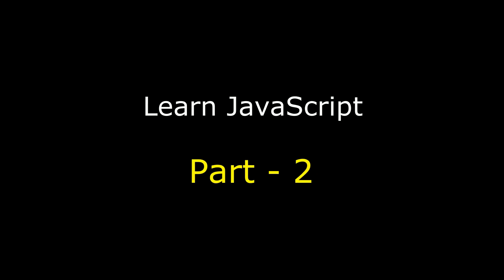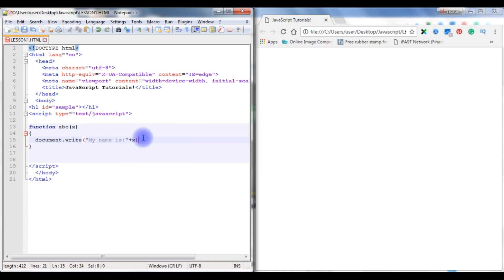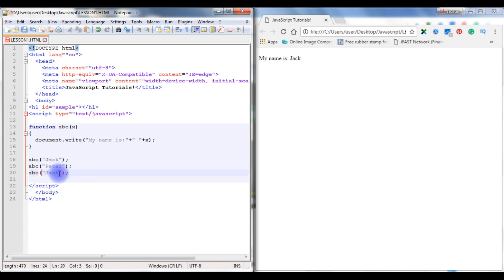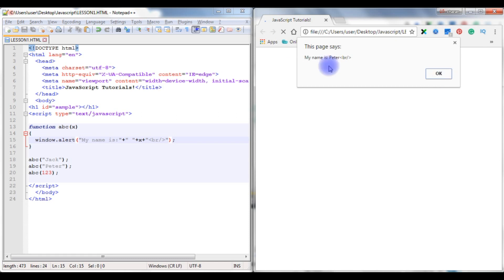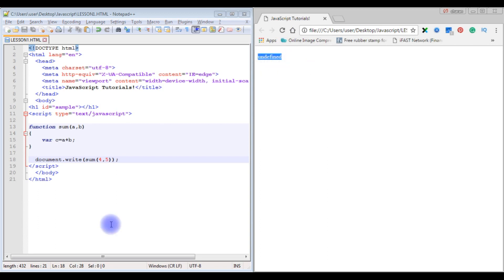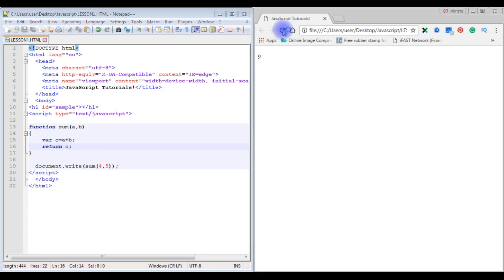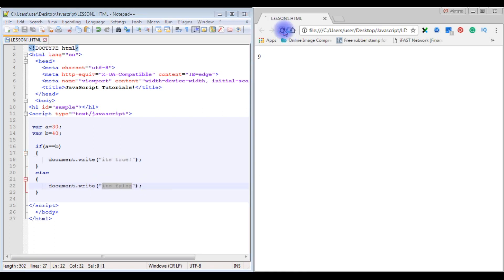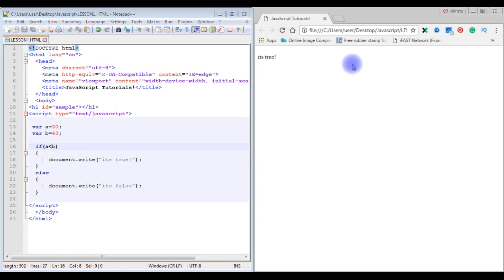Javascript Tutorials (If-else, for condition) Code Learn Free Online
learn javascript online tutorials on How to use if-else, for loop statement